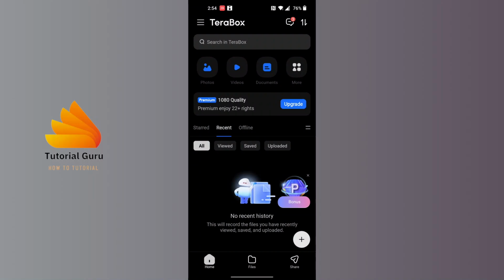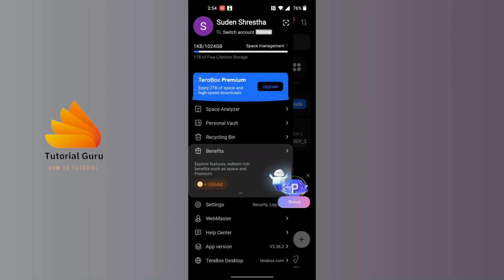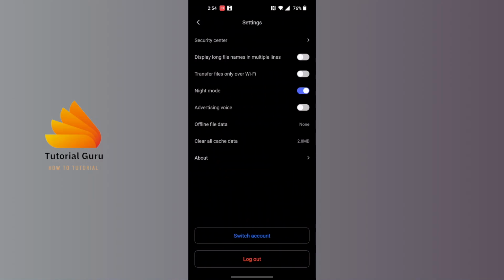How to Clear Cache Data in Terabox?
How to Clear Cache Data in Terabox | TutorialGuru

Free up space and enhance app performance by learning how to clear cache data in the Terabox app on your phone. Follow this easy, step-by-step tutorial to delete unnecessary cached files and make your Terabox app run smoother.